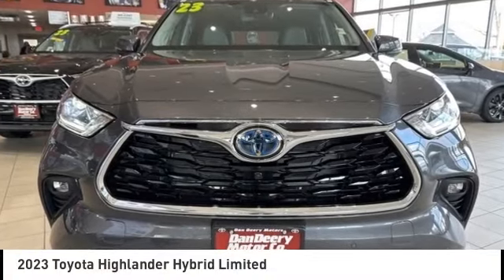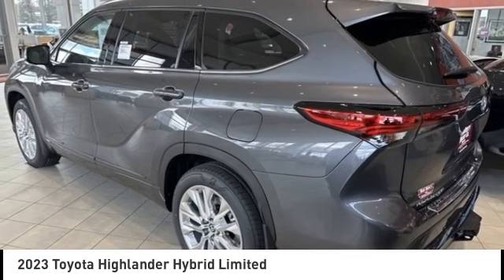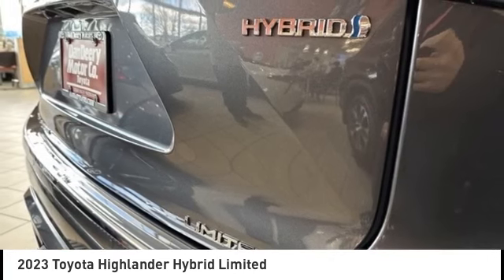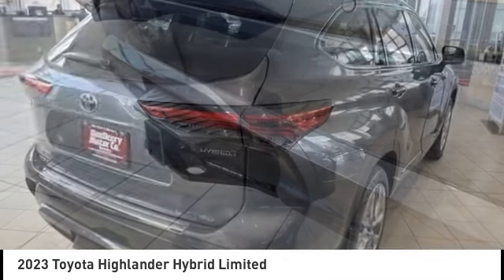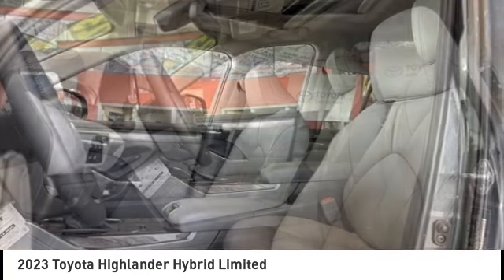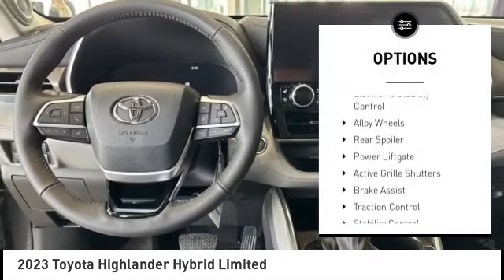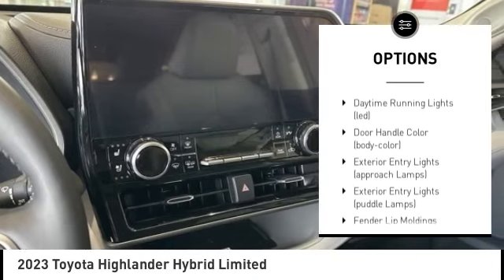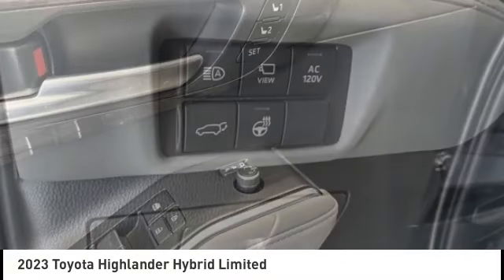2023 Toyota Highlander Hybrid Cedar Falls IA TT36254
2023 Toyota Highlander Hybrid Limited

Don't miss this 2023 Toyota Highlander Hybrid. It's equipped with great features. You'll want to take this limited-l4 awd home. Make a great choice today.